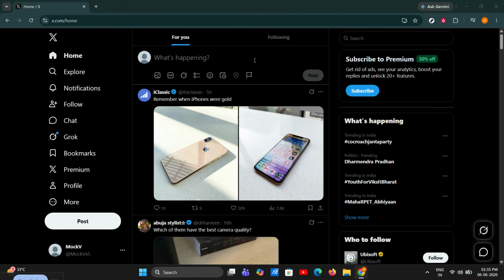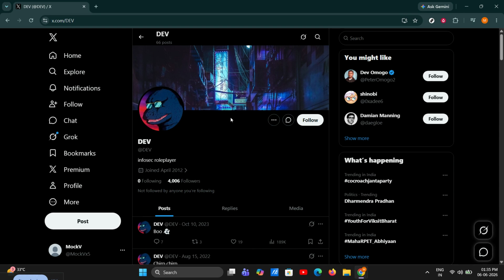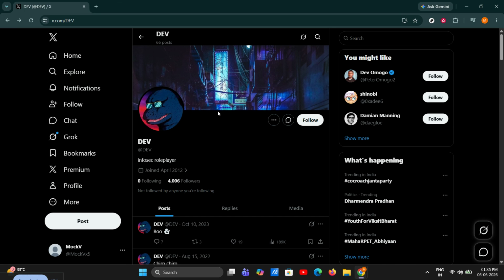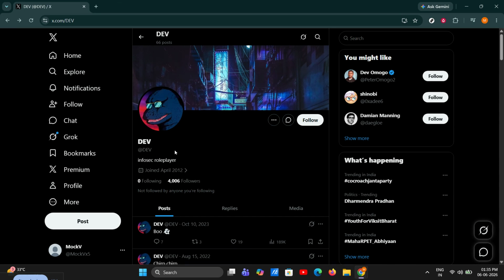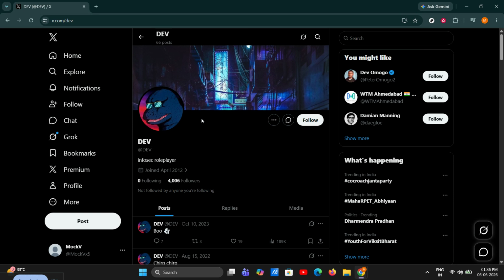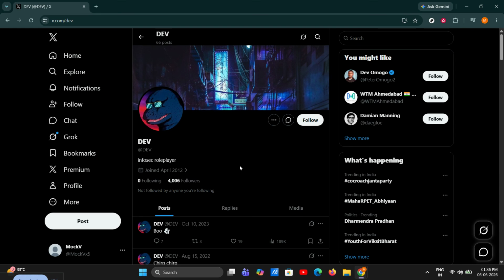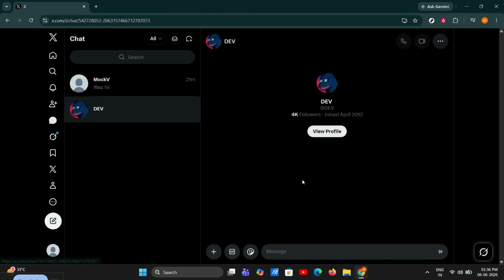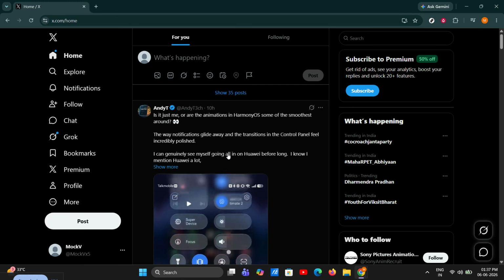How To Know If Someone Blocked You On X (Easy Guide)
Learn how to tell if someone blocked you on X using a few simple profile checks, direct links, and clear warning messages.
This quick guide shows the exact signs to look for so you can confirm whether you’ve been blocked or if the account is just hidden, renamed, or unavailable.

🕚Timestamps:
0:00 Intro
0:18 Open The Person’s Profile On X
0:38 Check For The Blocked Message
1:00 What It Means If The Profile Loads Normally
1:15 What To Do If You Can’t Find Their Profile
1:34 Search Their Username While Logged In
1:52 Use A Direct Link To Open The Profile
2:16 Possible Signs You May Be Blocked
2:52 Final Summary

✍️What You’ll Learn In This Video:
• How To Check If Someone Blocked You On X
• How To Read The “You’re Blocked” Message On X
• How To Search For A Username On X Properly
• How To Use A Direct Profile Link To Confirm Access
• How To Tell The Difference Between A Block And A Missing Account
• How To Recognize Common Signs Of Being Blocked
• How To Verify Whether A Conversation Or Profile Is Still Accessible
• How To Confirm If X Is Restricting Your View Of An Account

💡Pro Tips:
• Use a direct profile link if search results do not show the account.
• Don’t rely on one sign alone, since missing posts can have other causes.
• If the blocked message appears, that is the clearest confirmation.
• Check on both mobile and desktop if the result seems unclear.
• Remember that deleted, suspended, or renamed accounts can look similar at first.

x, twitter, x tutorial, how to know if someone blocked you on x, blocked on x, x blocked me, twitter blocked me, x guide, social media tips, x help, x app, twitter tutorial, how to check if blocked on x, x privacy, online privacy, x walkthrough, x tips